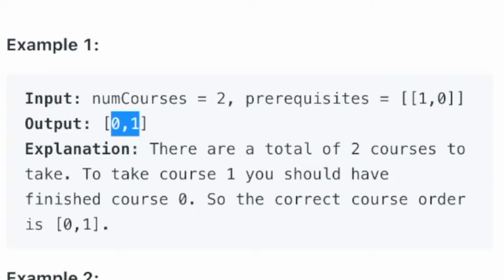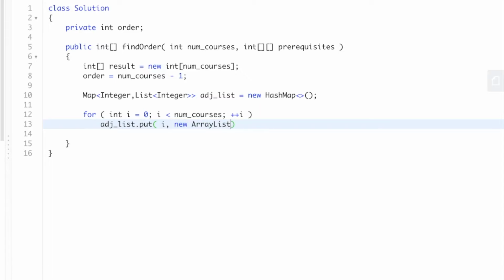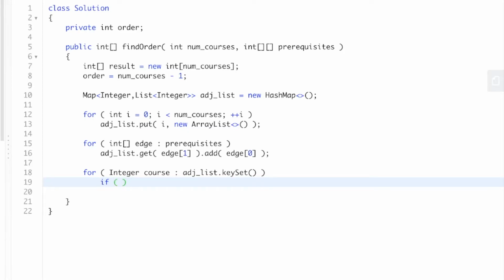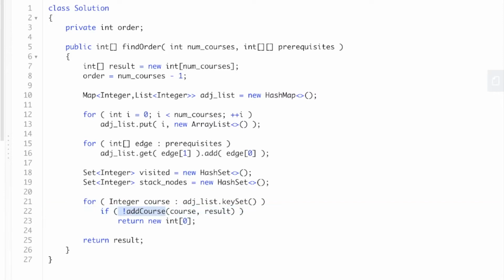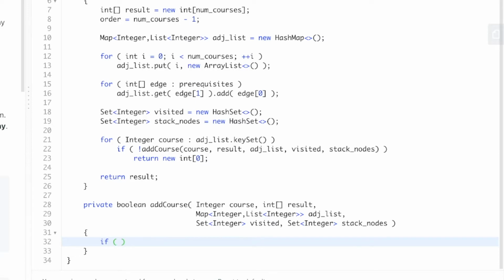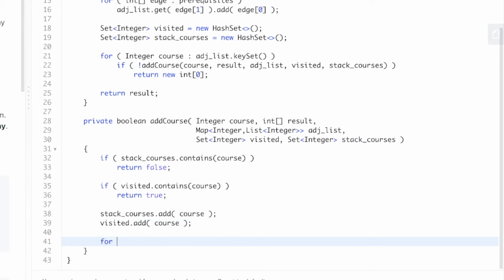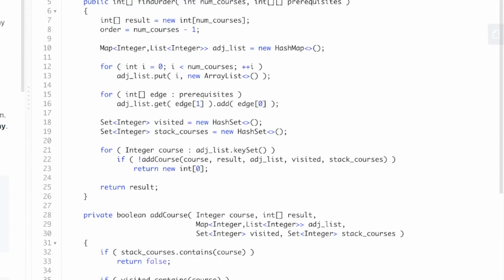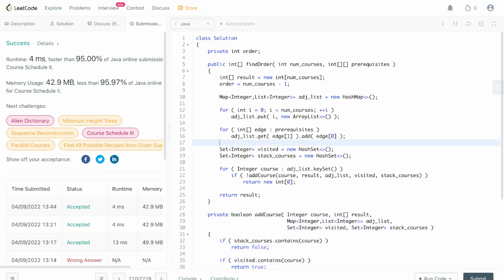LeetCode 210. Course Schedule II - (DFS)